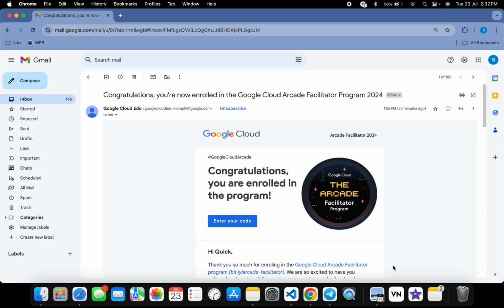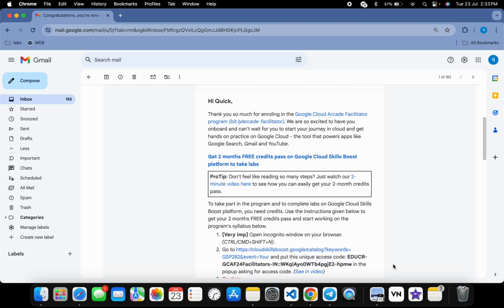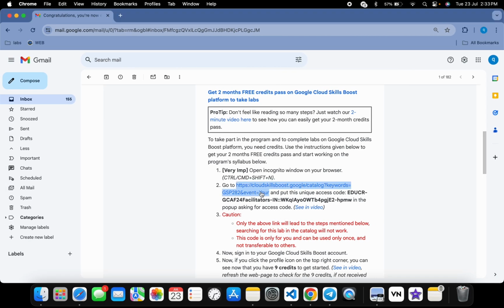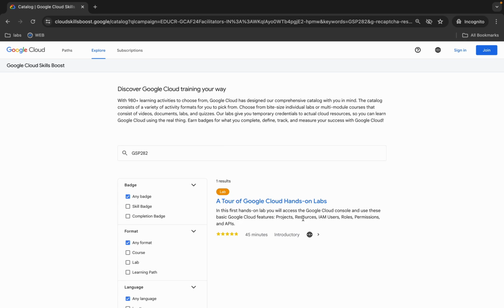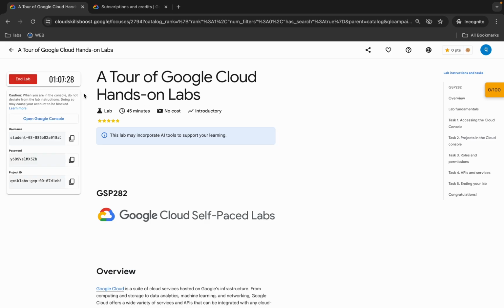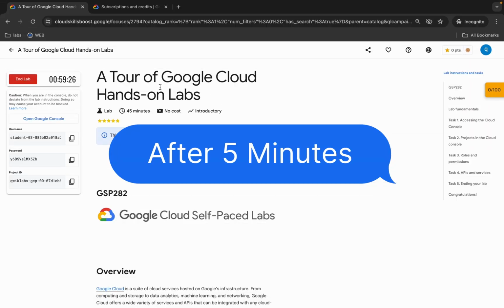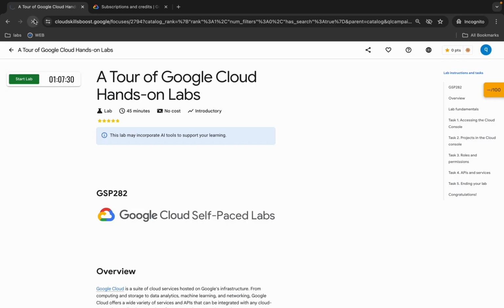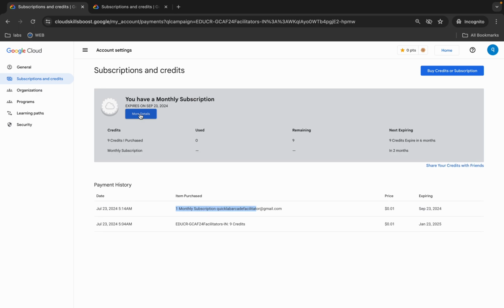How to Claim Your 2-Month Subscription for Aracde || Arcade Confirmation Mail Live